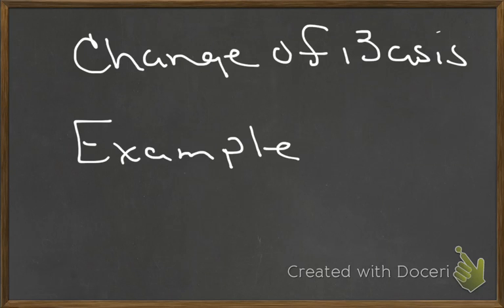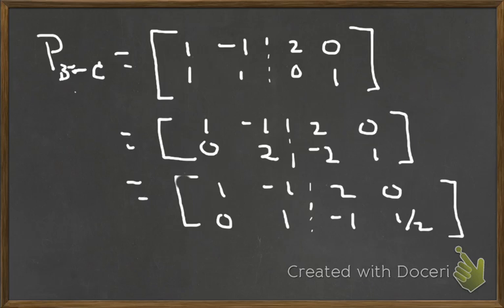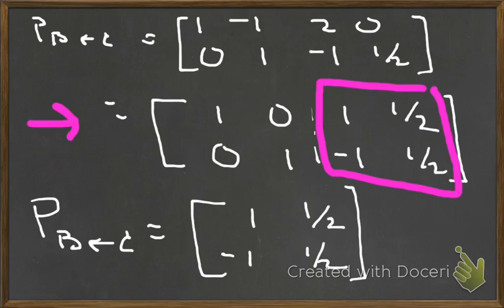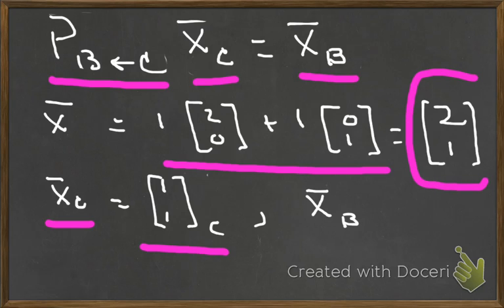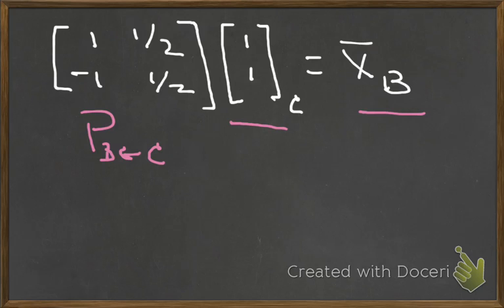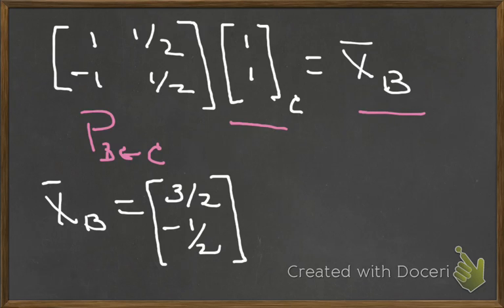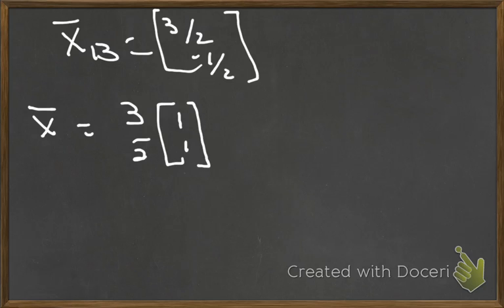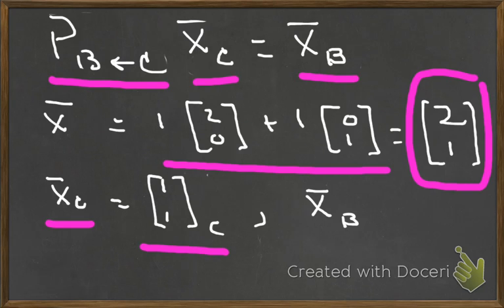Change of Basis Matrix Example